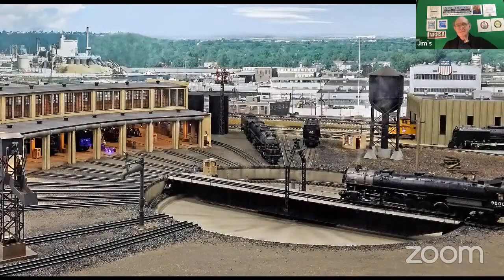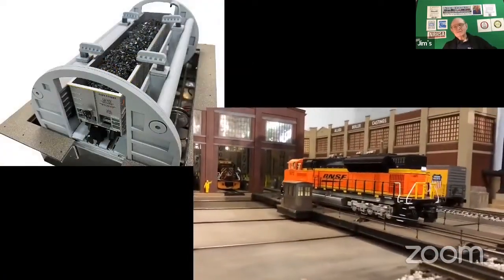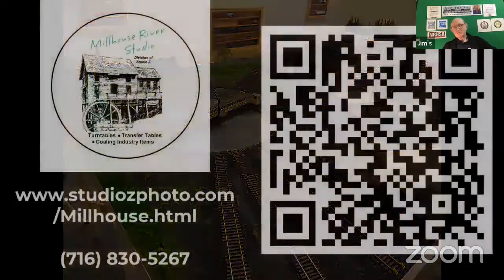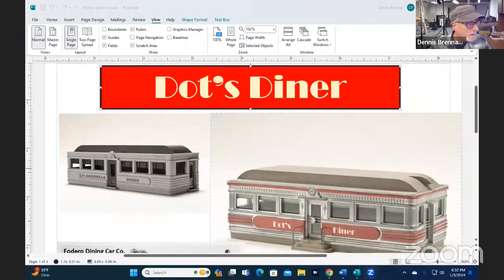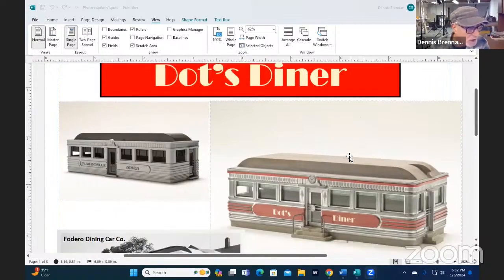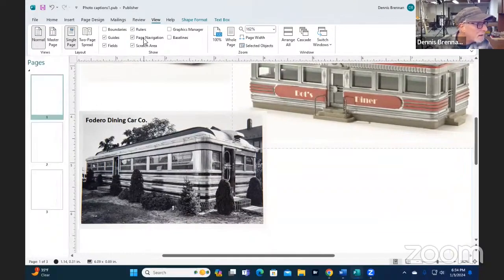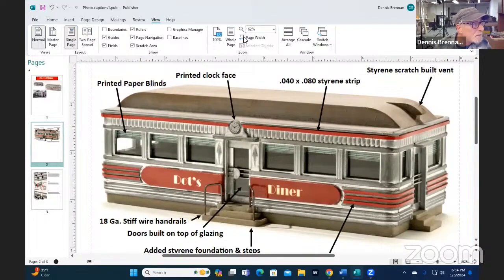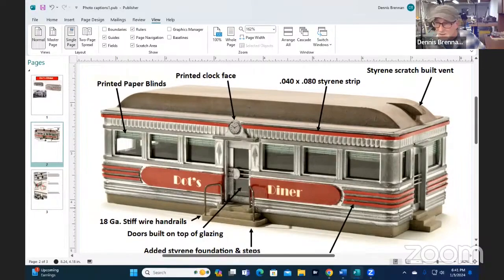Hi Rail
Upgrading some of Bachmann's O scale models.  Being located in Philadelphia, many of Bachmann's models were based on prototypes in southeast Pennsylvania.